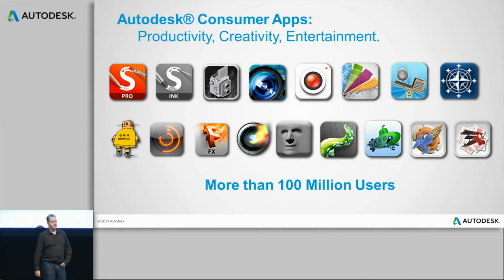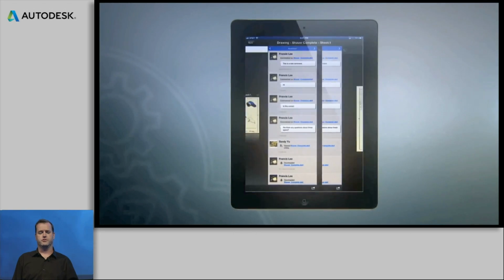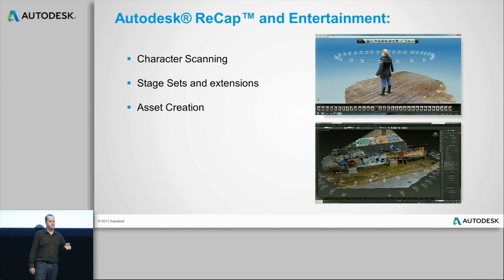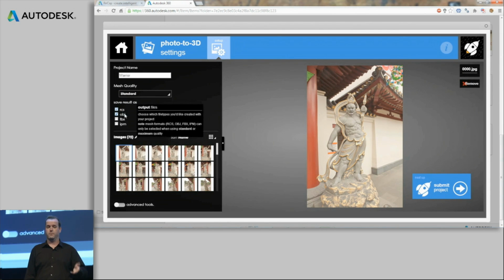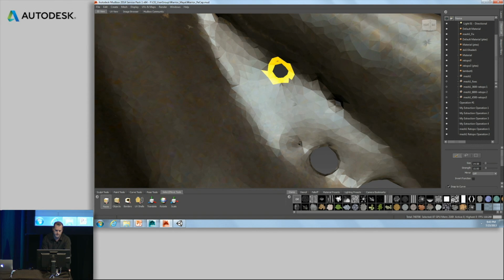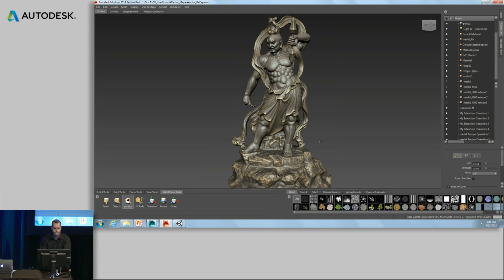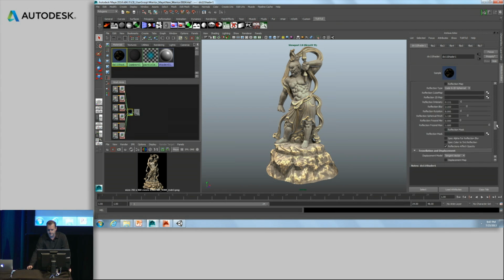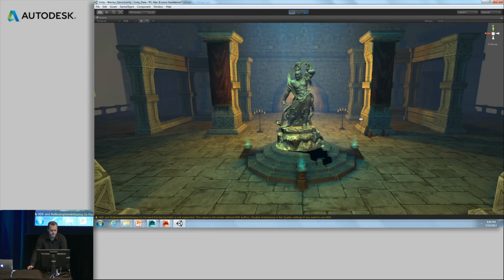Autodesk Anaheim User Event 2013 - From Reality to Unity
​Autodesk User Group At Anaheim 2013
Capturing Real-world Assets for Production Pipelines
Craig Barr, Technical Marketing Specialist at Autodesk, Inc.